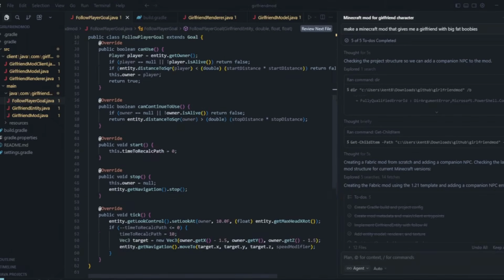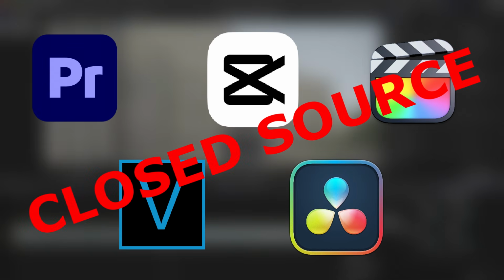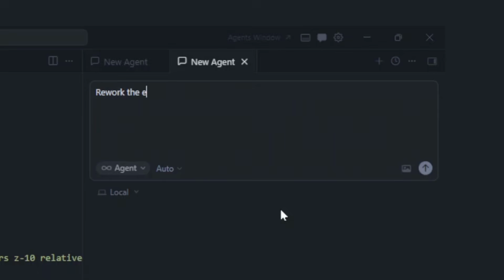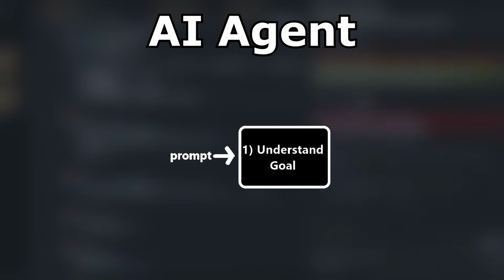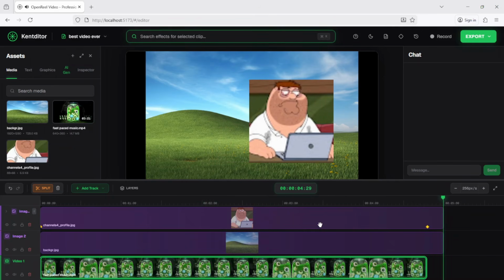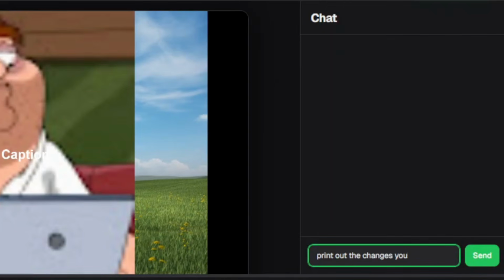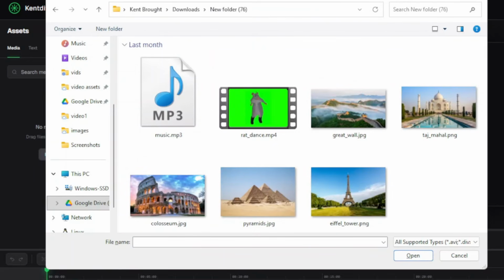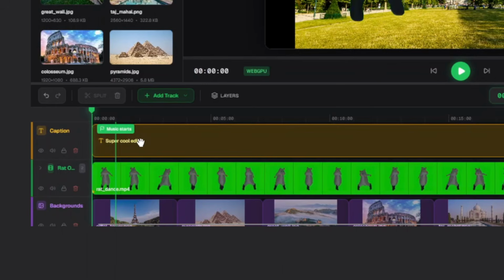I Gave ChatGPT Control of a Video Editor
I built an AI agent that can actually edit videos inside of a video editor!

The idea was to see whether I could make an AI agent that feels like Cursor, but for editing videos instead of writing code. So in this video, I try to turn that idea into something real by modifying an open-source editor, wiring in an AI chat panel, and getting it make edits on its own.

The whole point was to test whether this kind of workflow could actually work, and whether AI editing can be made to feel more practical instead of just sounding cool in theory.

If you like coding projects, AI experiments, devlogs, startup-style builds, and software ideas, you’ll probably like this.

About me:
I’m Kent, and I build software, AI projects, and coding experiments.